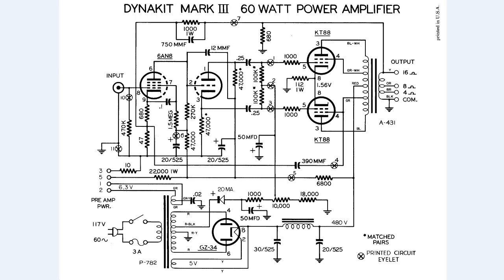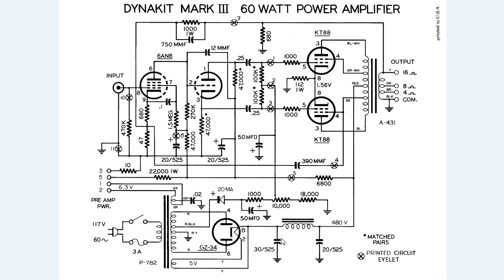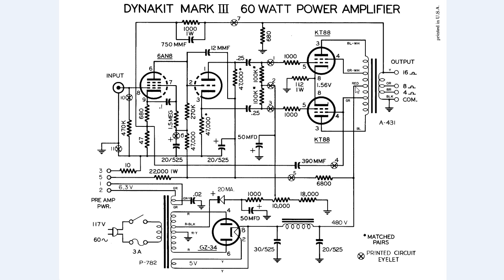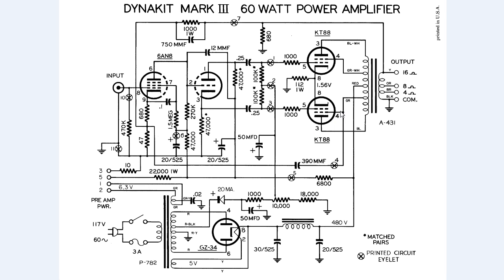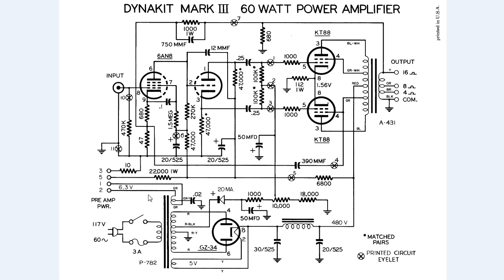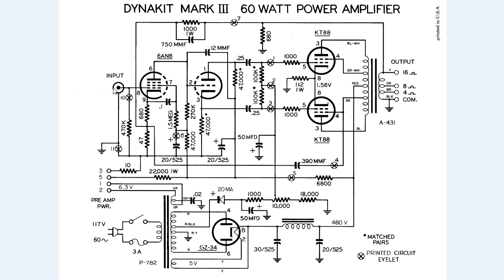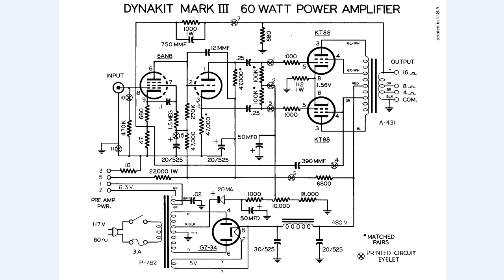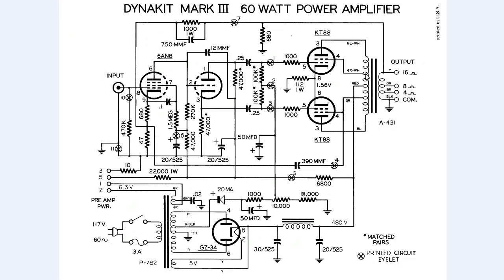Dynaco Dynakit Amplifier Part 2 - How does the Mark III operate with KT88 6550 6AN8 GZ34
Documenting what i understand with tube amplifiers